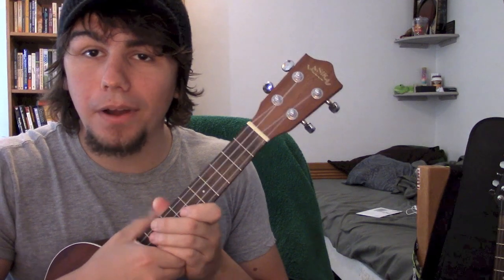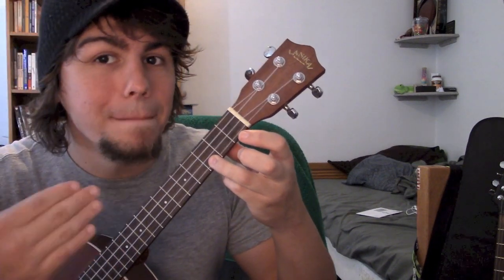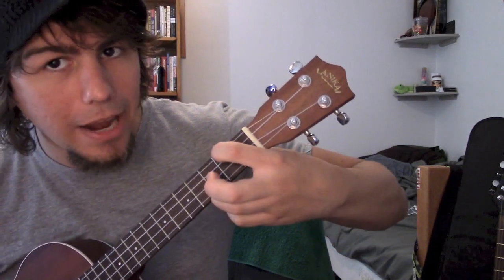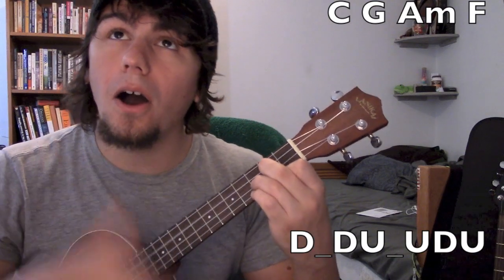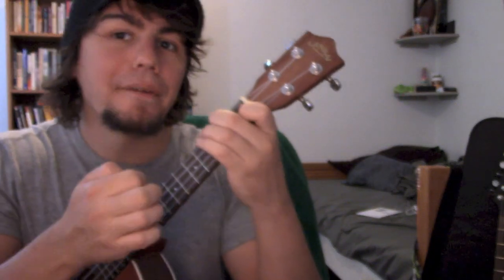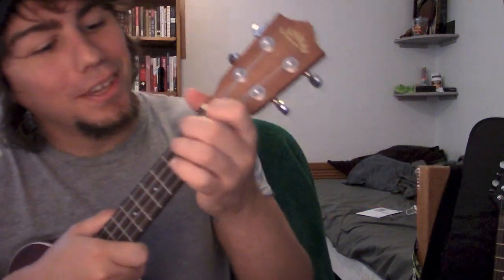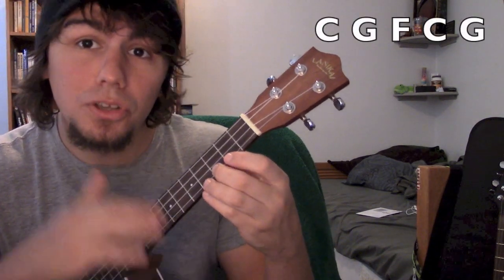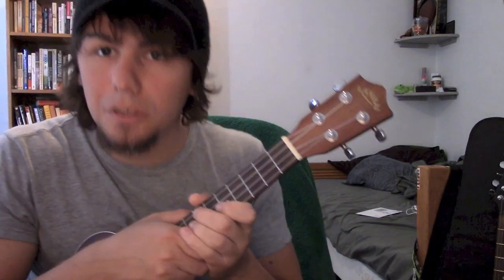Ukulele: How to play Superman by Five For Fighting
Ukulele tutorial: How to play Superman by Five For Fighting

This is a video lesson on how to play Superman by Five For Fighting. The intro might be a bit tricky at first but with some practice, you'll get it down. You could always skip it though and just play chords (C G Am F) for the intro instead.

Chords used in this song:

C: .0003
G: .0232
Am: ...2000
F: .2010

(bridge only)

Dm: ...2210
D: .2220

Strumming pattern:

D_DU_UDU

(1st part of bridge only)

D_DUD_DU